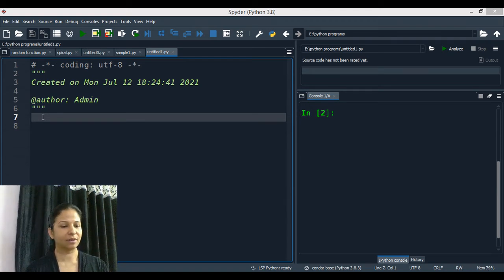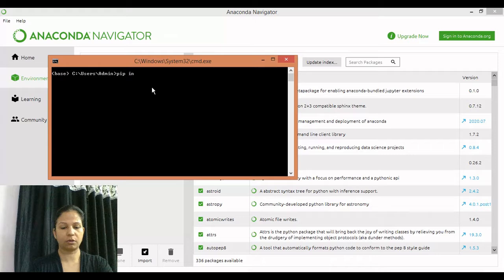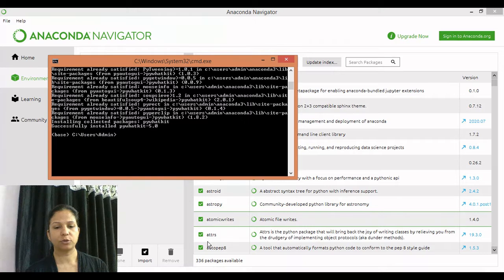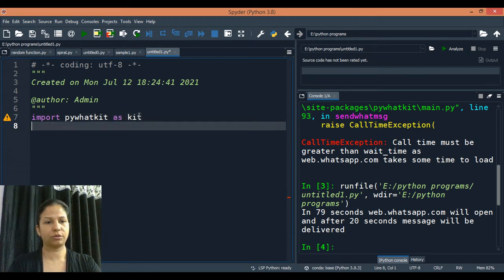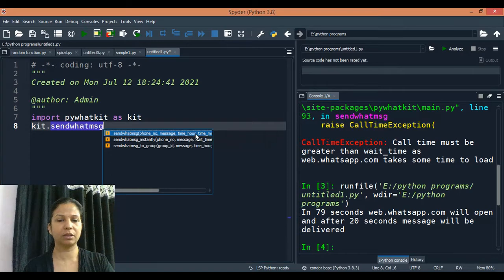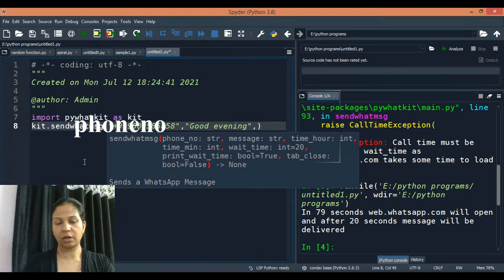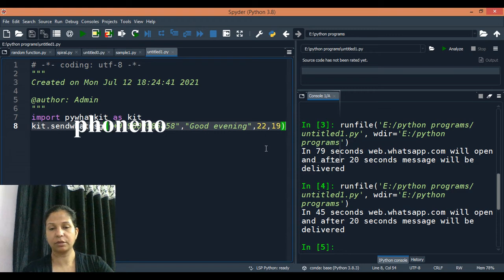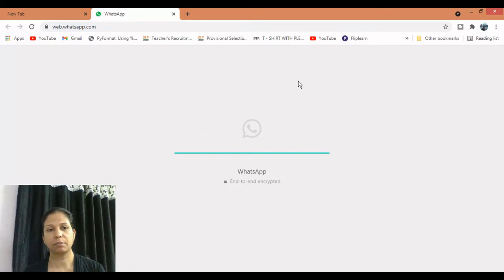Send Whatsapp Message Using Python | Whatsapp Automation Tutorial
In this video, we will discuss how to automate whatsapp messages using python with the help of pywhatkit library.